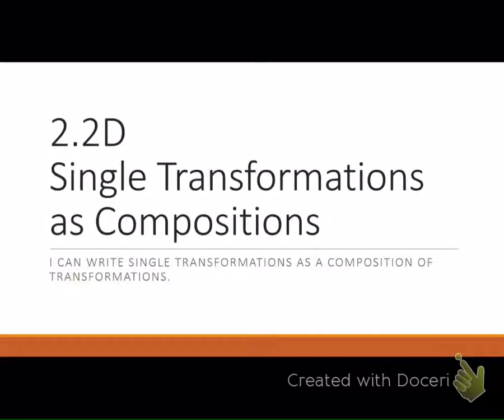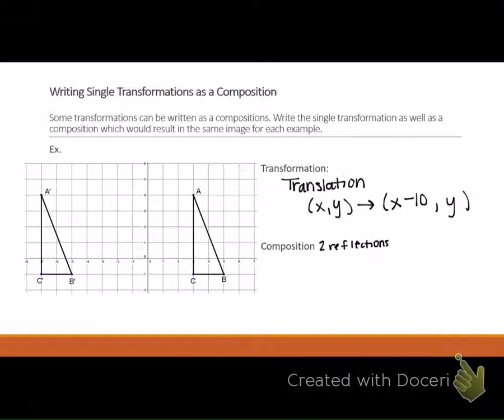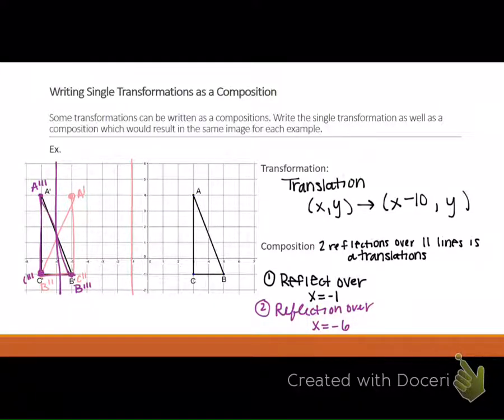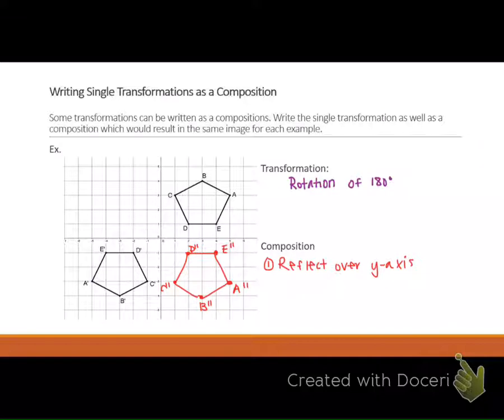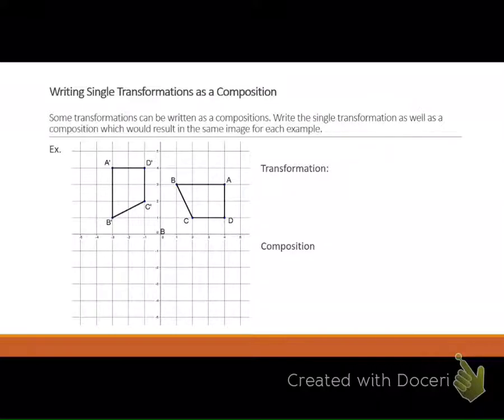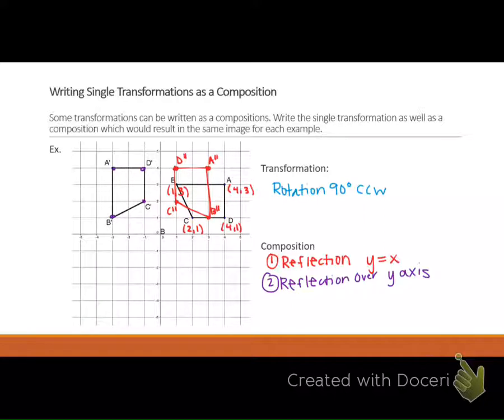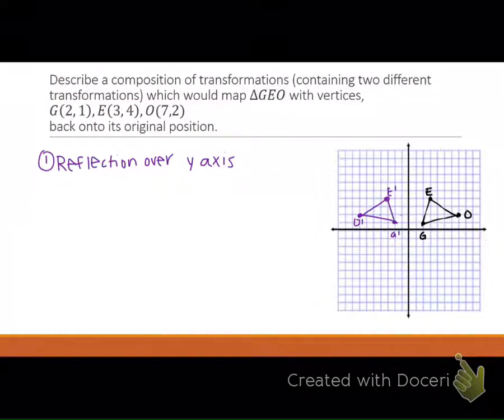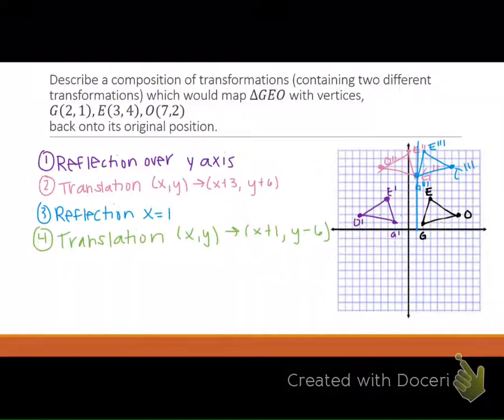Single Transformations as Compositions